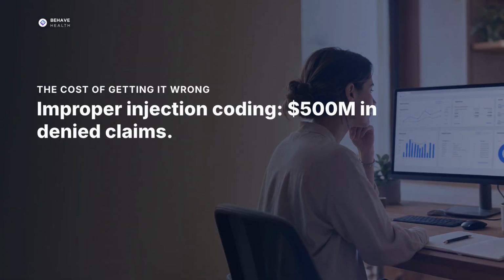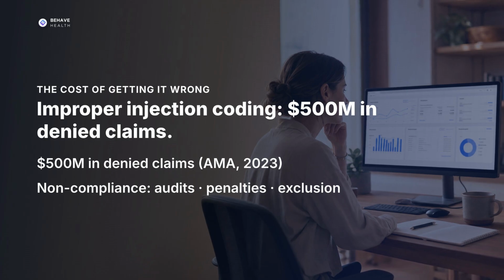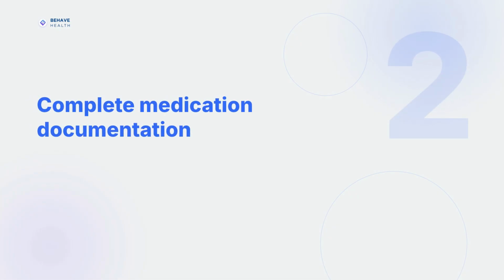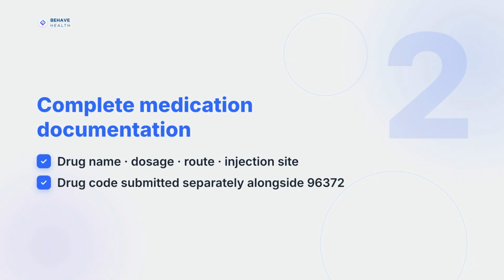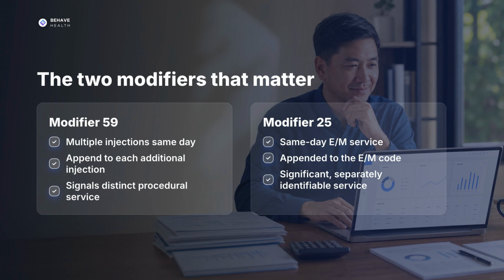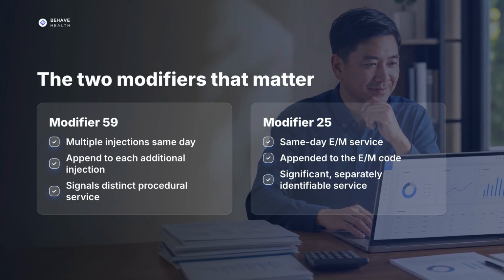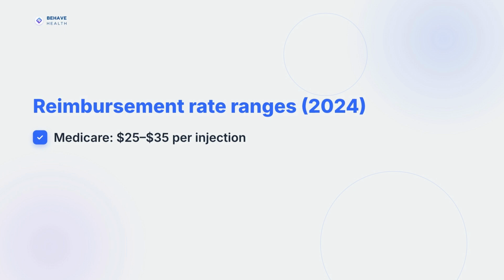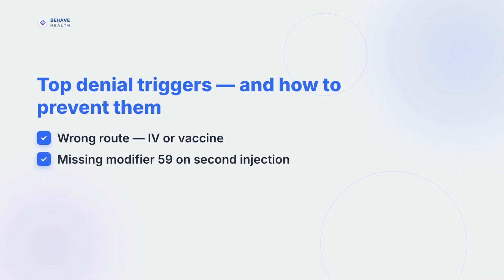CPT Code 96372 Billing Guide: Rates, Modifiers, Denials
Bill CPT 96372 correctly for therapeutic injections. Medicare rates ($25–$35), modifier 25/59 rules, top denial reasons, and E/M service billing tips.

Chapters:
00:00 $500 million in denied claims — from one code.
00:16 CPT Code 96372
00:35 What is CPT 96372?
00:57 Improper injection coding: $500M in denied claims.
01:19 Five things every 96372 claim needs
01:30 Correct injection route
01:43 Complete medication documentation
01:56 Qualified provider
02:11 Medical necessity
02:26 Post-injection monitoring
02:40 The two modifiers that matter
03:02 Reimbursement rate ranges (2024)
03:29 Top denial triggers — and how to prevent them
03:59 Documentation built into the workflow
04:22 Stop losing revenue to 96372 denials.